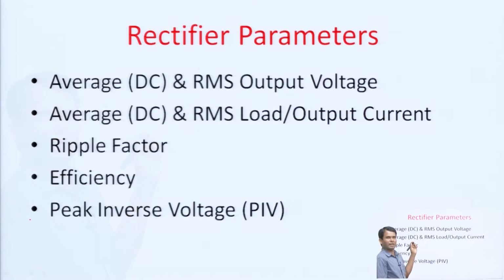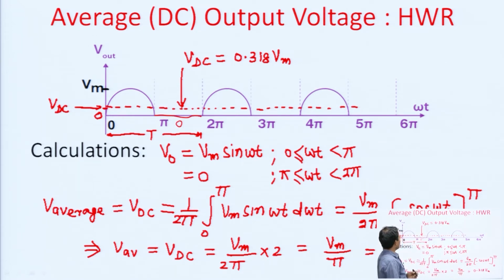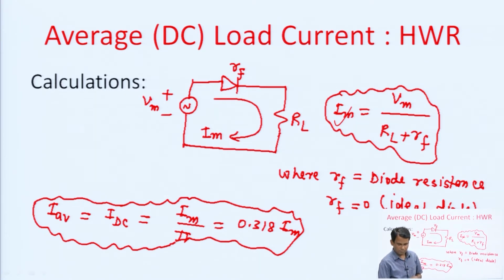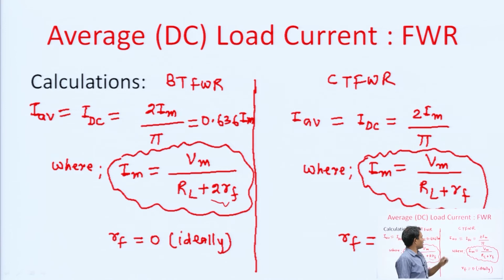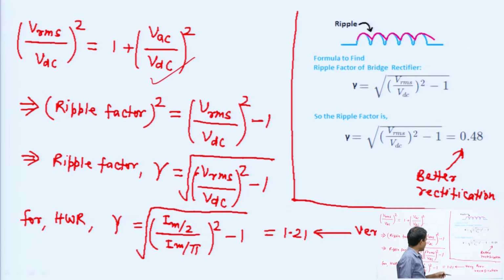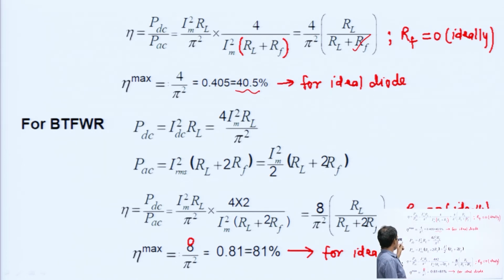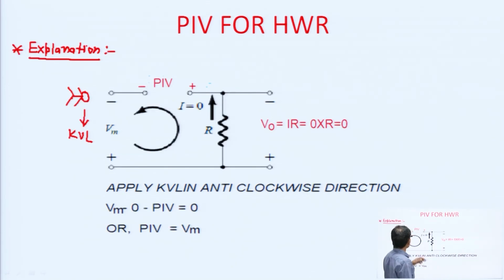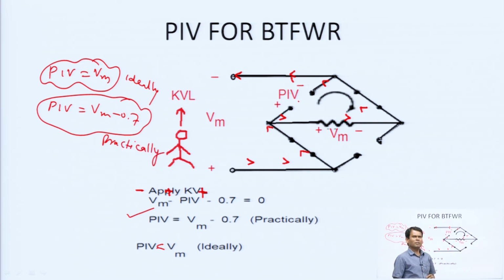Electronics Engineering | Rectifier Parameters | AKTU Digital Education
Electronics Engineering | Rectifier Parameters |